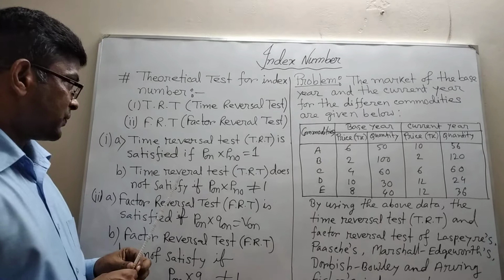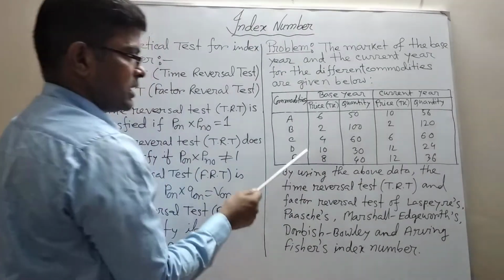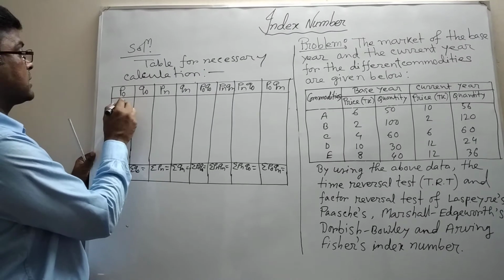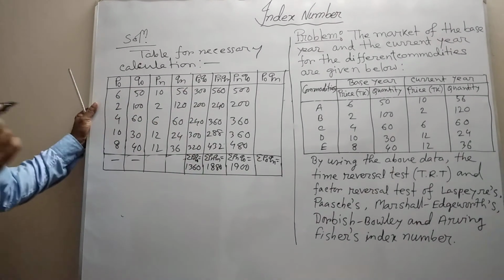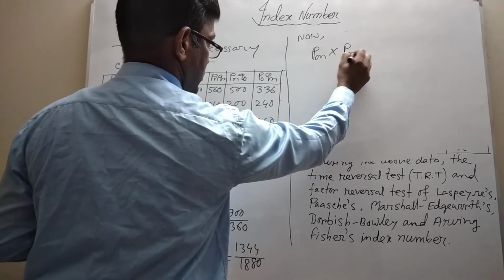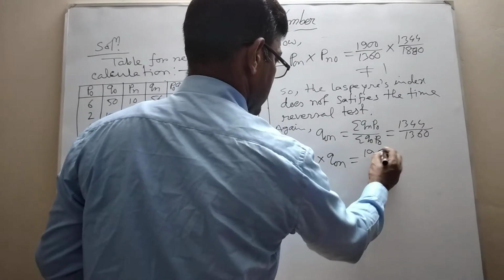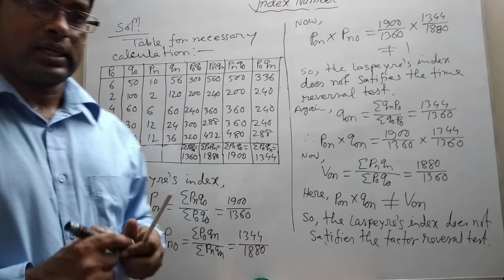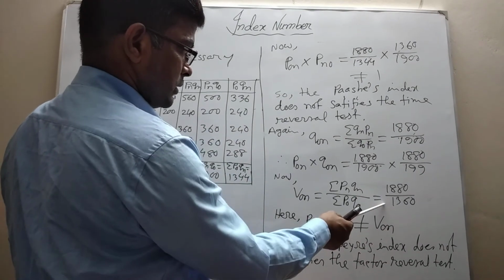XII EM Statistics 2nd Paper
Chapter No: 07
Lesson : Index Number
Lecture No: 07
Teacher's Name: Raghu Nath Banik